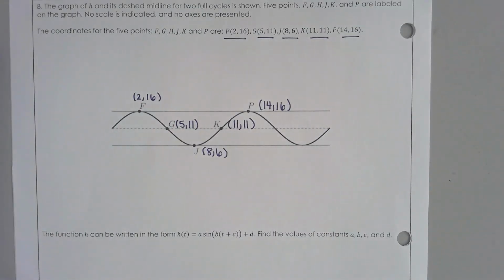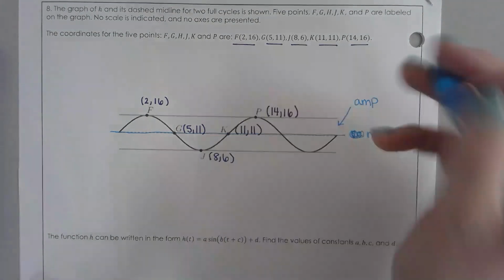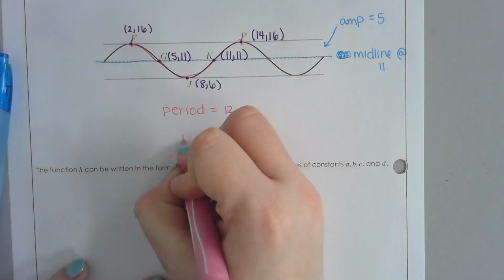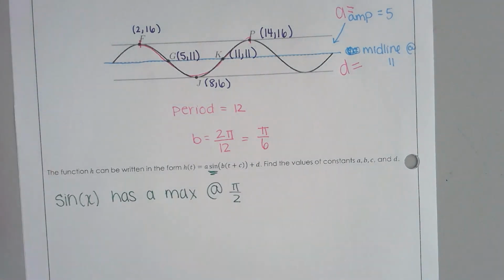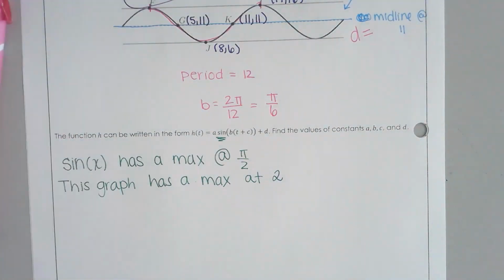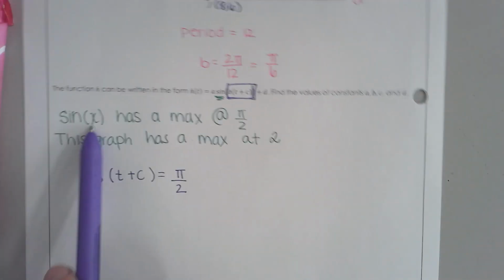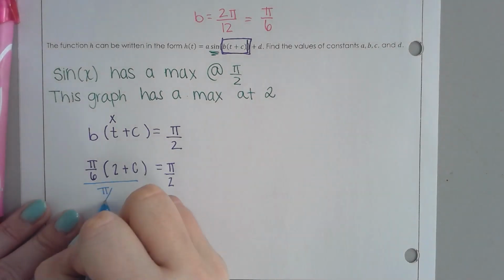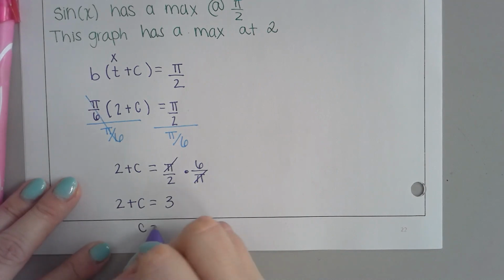AP Precalculus - 3.6b (2) Phase Shift